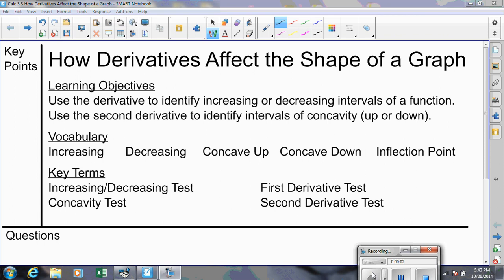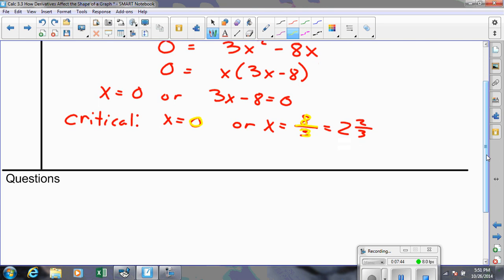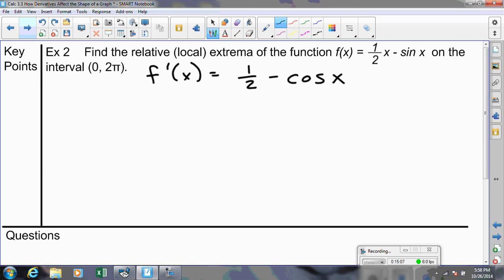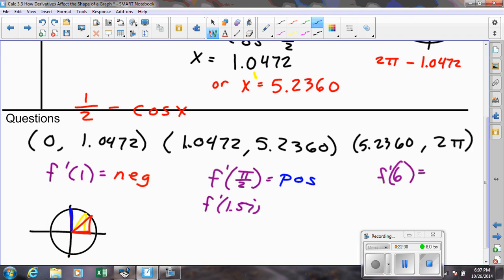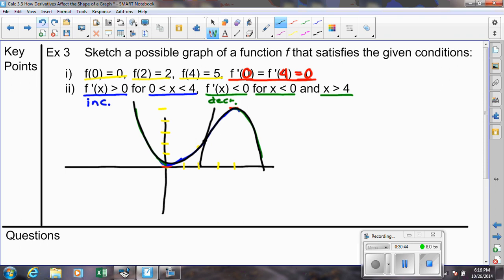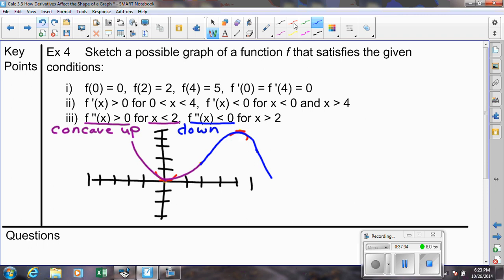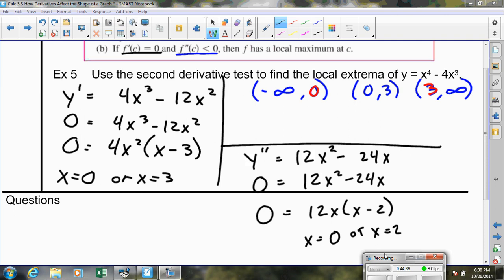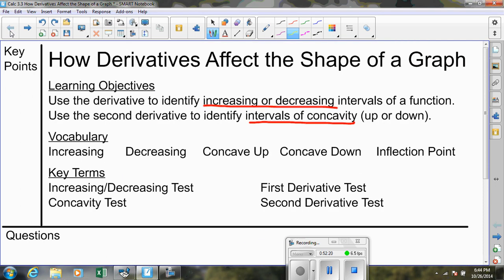Calc 3.3 How Derivatives Affect the Shape of a Graph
This video discusses the derivative criteria for increasing or decreasing intervals and the criteria for concave up or concave down.  It discusses using the first derivative test and the second derivative test to locate local extrema, and how derivatives affect the shape of a graph.  It uses 6 examples to do so.